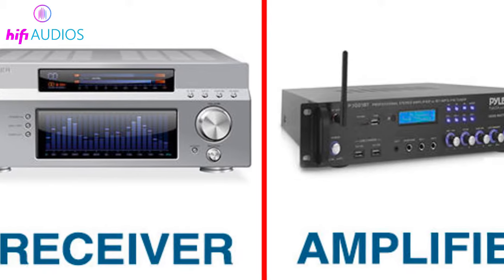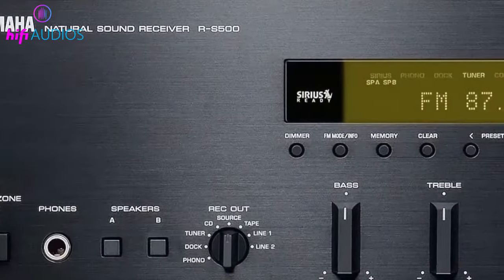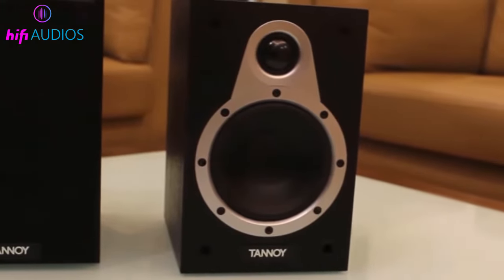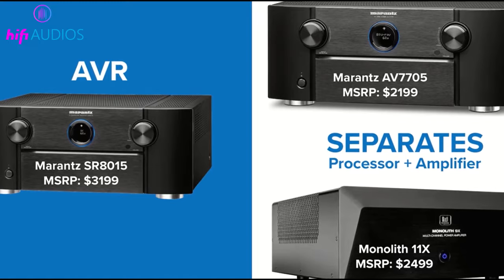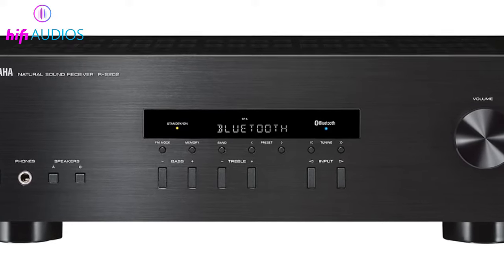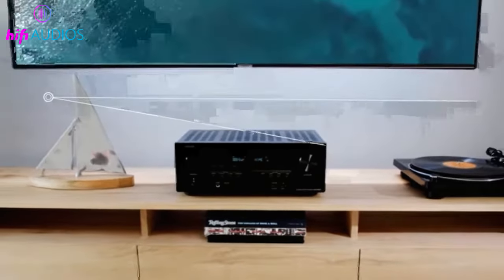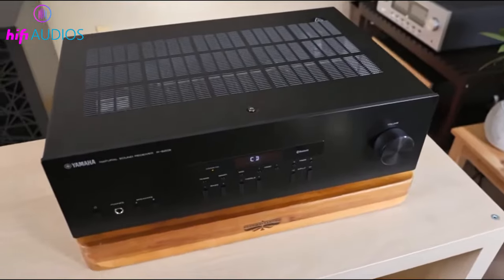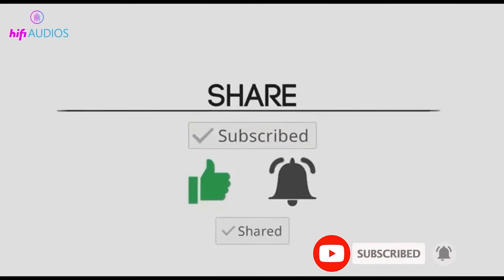Receiver vs Amplifier: What's the Difference?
For a detailed written guide on the differences between a Receiver and an Amplifier,

Decoding the audio world can be confusing, especially when it comes to choosing between a Receiver and an Amplifier for your home audio setup. In this comprehensive video, we break down the key differences, functionalities, and use-cases for both. Whether you're setting up a home theater system or a high-fidelity audio space, understanding the role of each component is crucial. We'll cover topics like audio channels, connectivity options, built-in features, and sound quality to help you make an informed decision. Tune in to find out which device best suits your audio needs and why. Perfect for audiophiles, tech enthusiasts, and anyone looking to upgrade their audio experience.